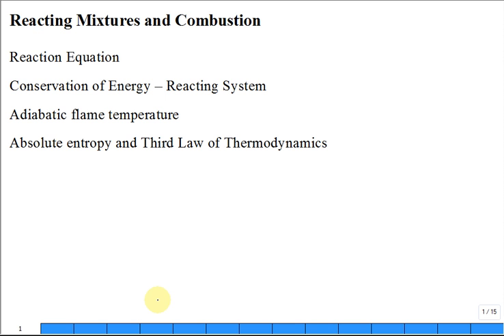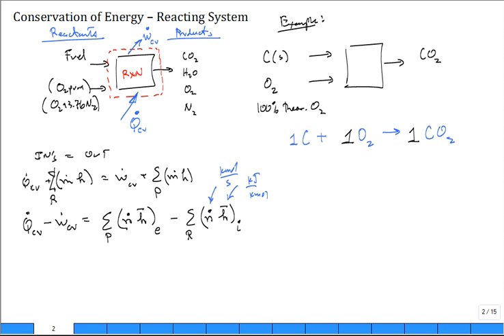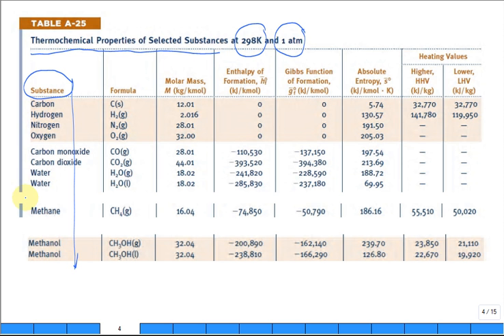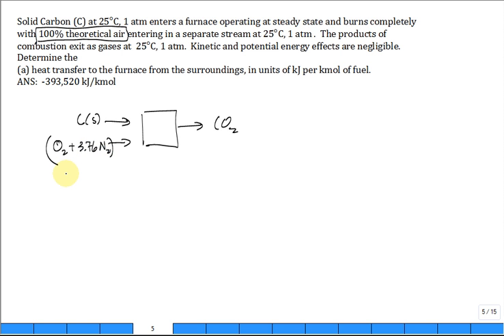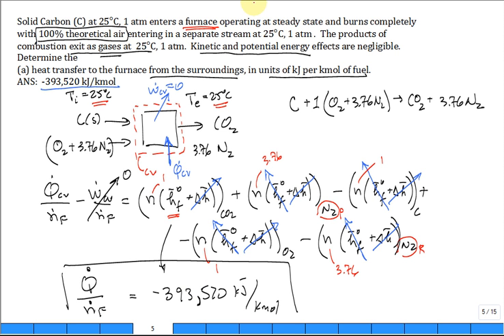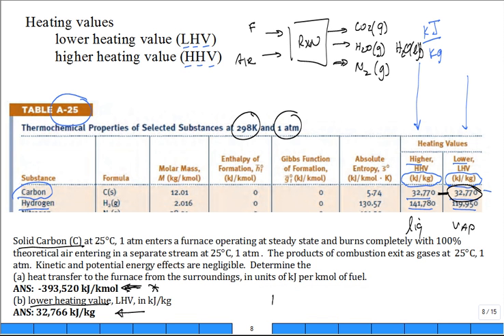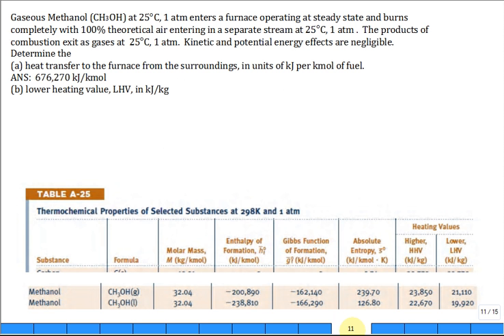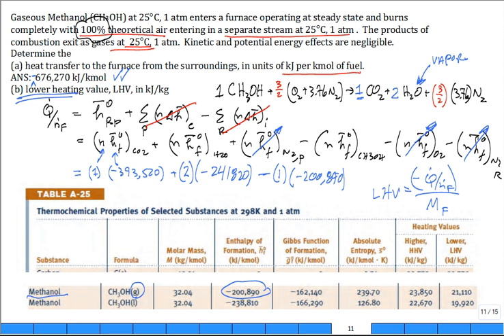ME4293 Combustion 2 Fall2014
Energy balance for reacting system 0:20
example, combustion of C with O2, 3:25
enthalpy of formation, 7:17
problem, combustion of C with Air, 16:17
enthalpy of combustion 22:53
heating values, HHV and LHV, 24:39
Annual Fuel Utilization Efficiency (AFUE) 28:38
Condensing Furnace  31:04
problem, methanol, LHV 33:46